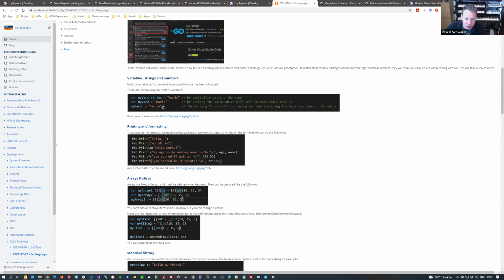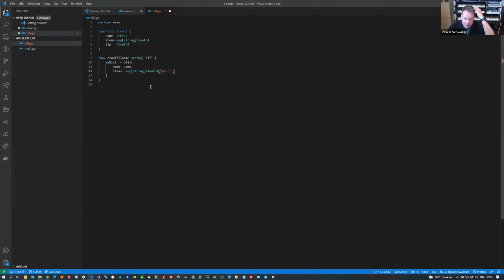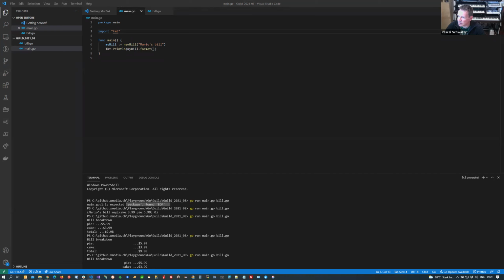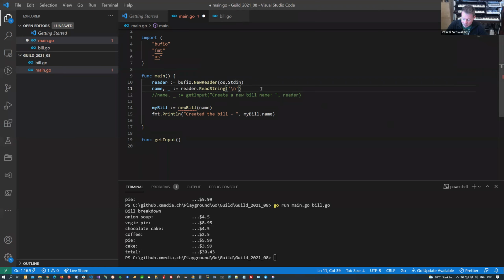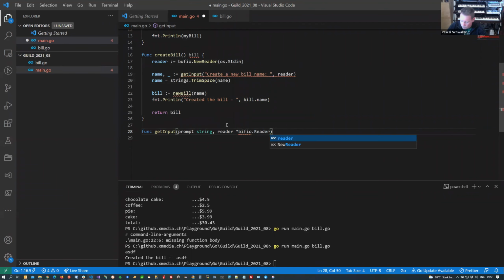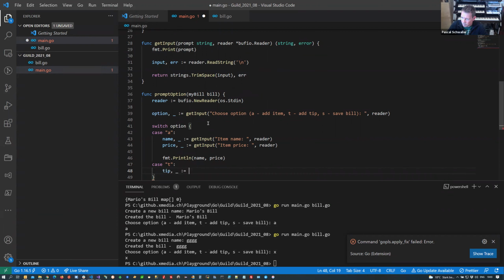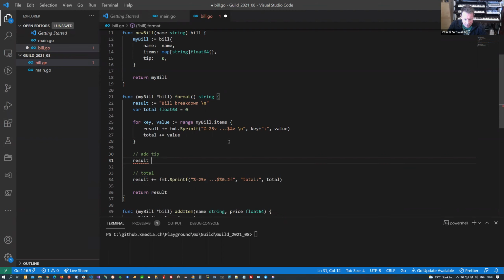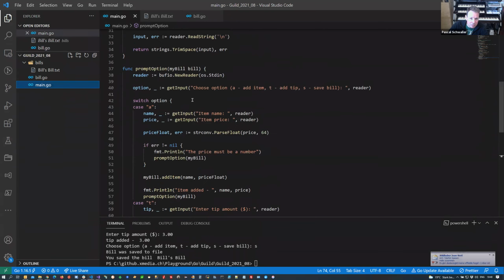[AS24] BeD Go Lang 2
This is a small tutorial about Go Lang where we create a Bill creator console application